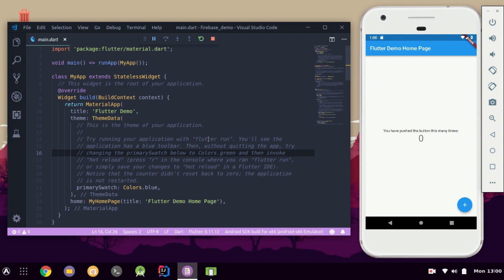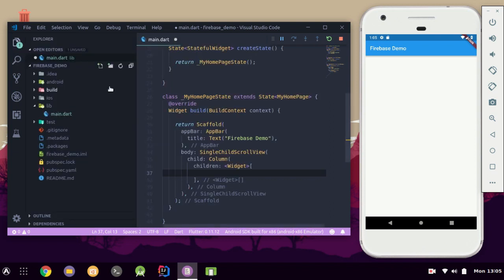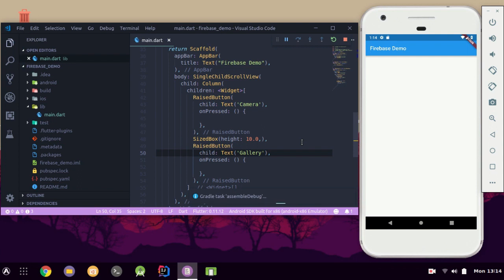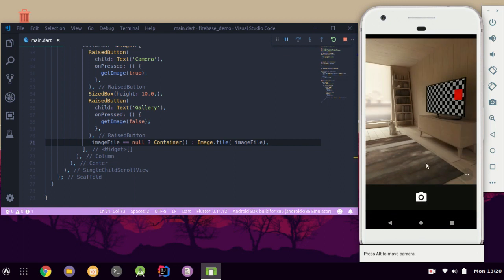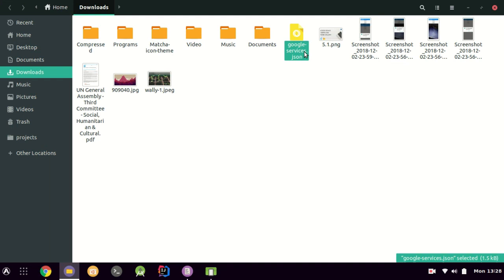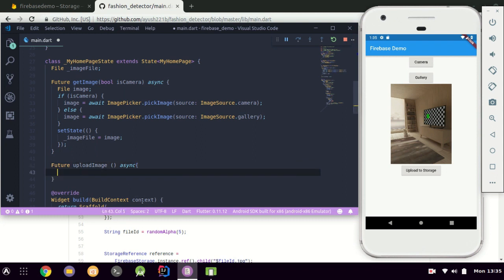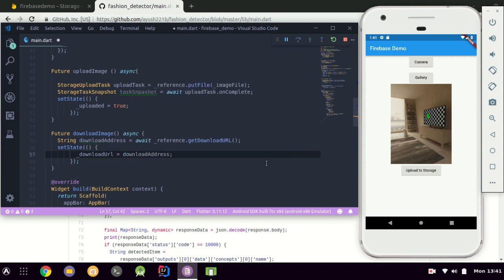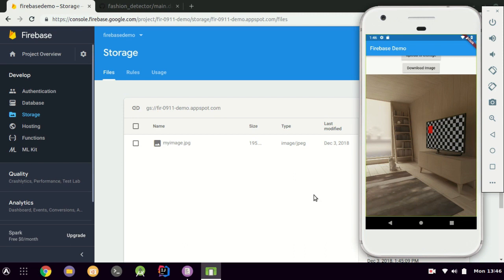Flutter How to Upload and Download using Firebase Storage YouTube